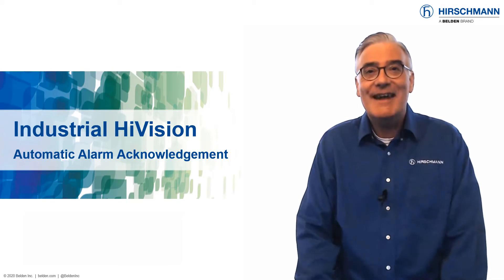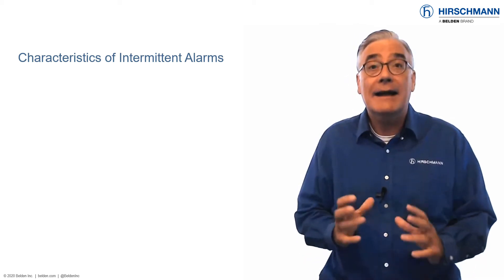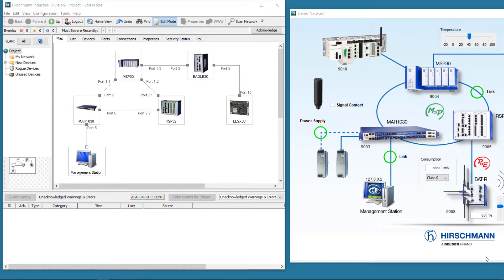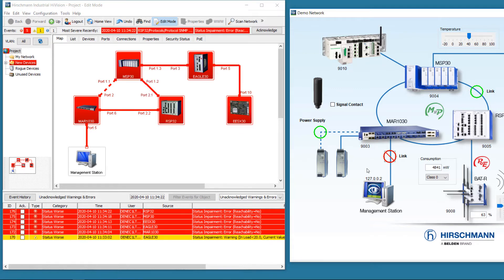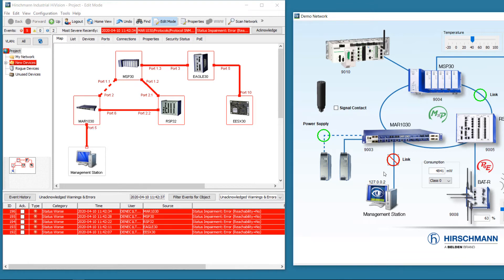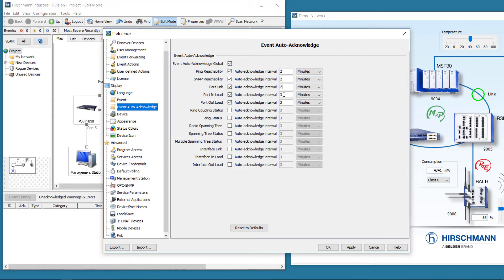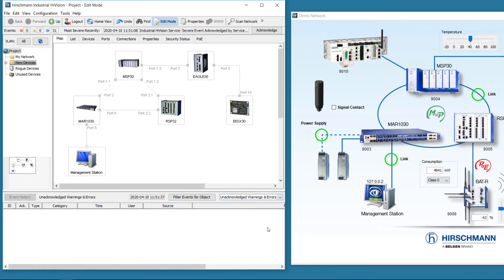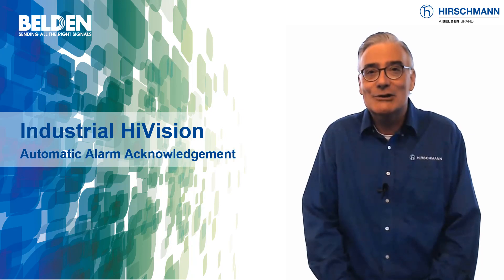Industrial HiVision Automatic Alarm Acknowledgement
Description: In this video we will look at how Industrial HiVision can automatically acknowledge intermittent alarms, without operator intervention. I will give you a demonstration of the mechanism in action. Then I will show you the few simple steps required to activate the auto-acknowledge function.